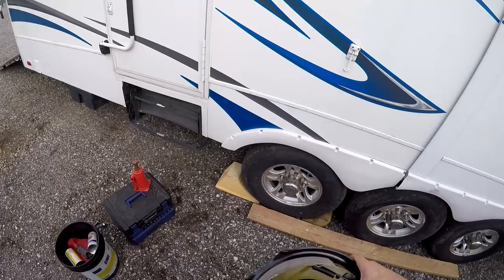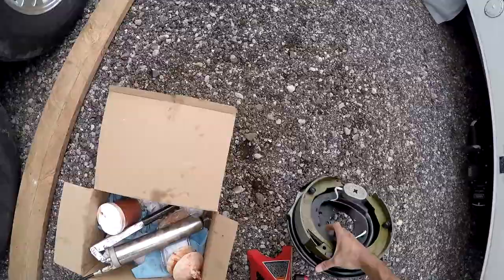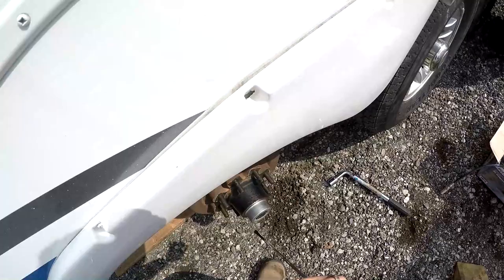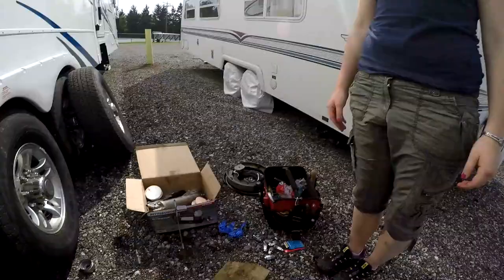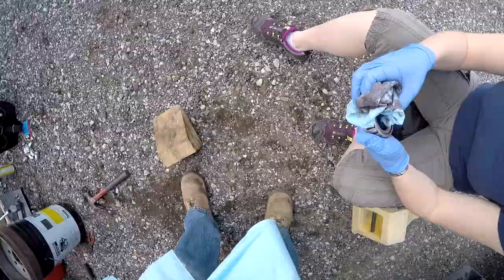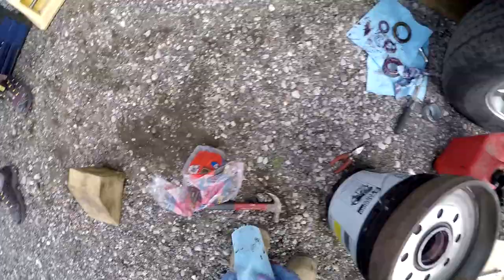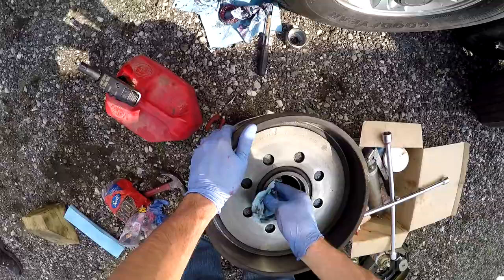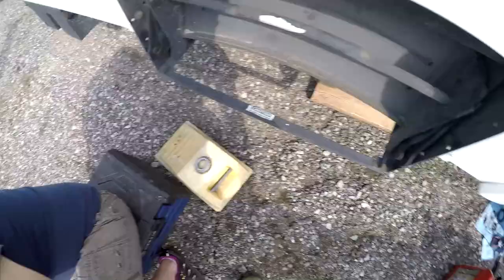Greasing Trailer Bearings and Replacing Electric Brakes - Full Job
Electric Trailer Brake Replace First Person View and Narrative Full Job

We decided to replace all 6 brakes on our Heartland Cyclone Toyhauler fifth wheel because our grease seals had failed and all the brakes had grease contamination on the pads.  This is a full length video on the replace of one of the brakes.  Click the links below to jump to a certain part of the video.

Tire Removal 2:39
Dust Cap Removal 6:40
Removing the Hub 7:45
Removing Grease Seal 11:20
Cleaning Bearings of grease 16:20
Cleaning Brake Drum 18:20
Removing Old Brake assembly and install new 27:24
Packing outer Bearing  37:30
Installing outer bearing and grease seal 43:10
Re installing Hub outer bearing and setup 51:26